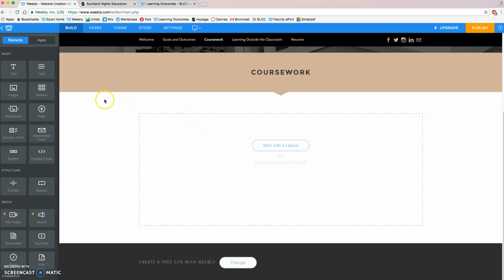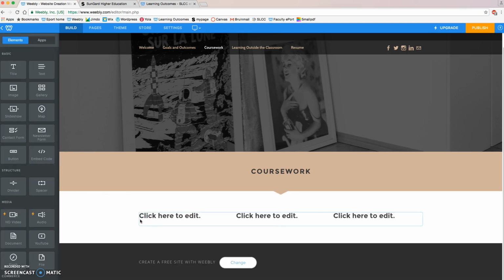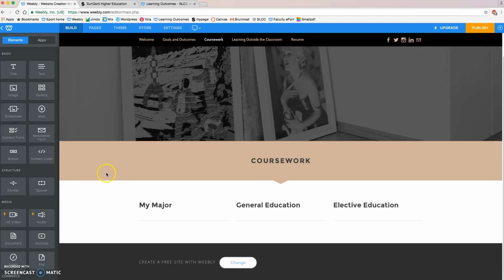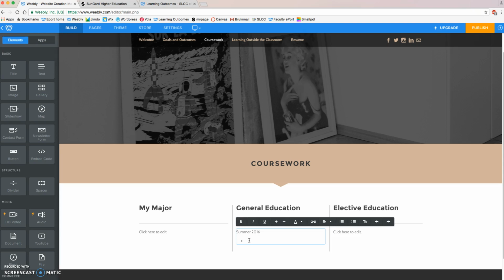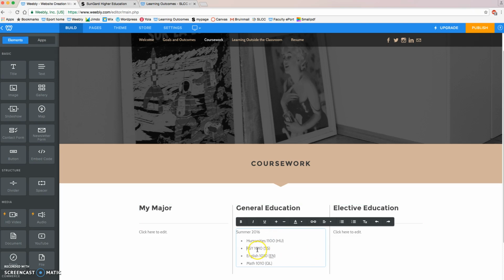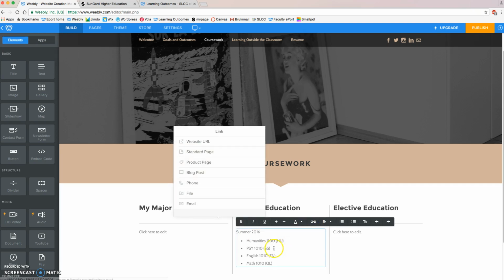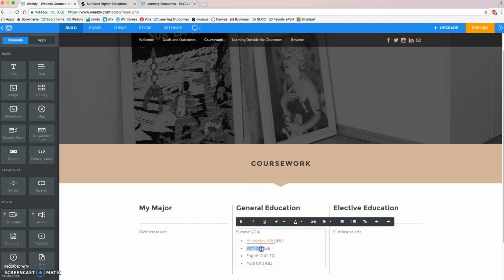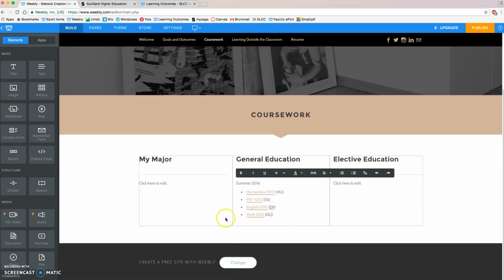Weebly: Creating the Coursework Page